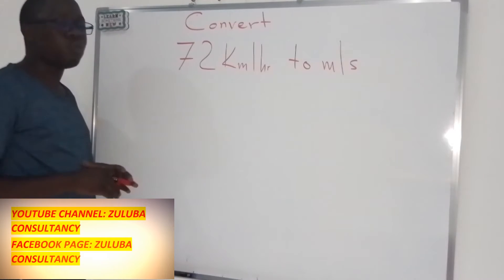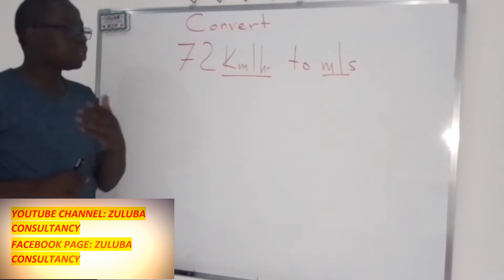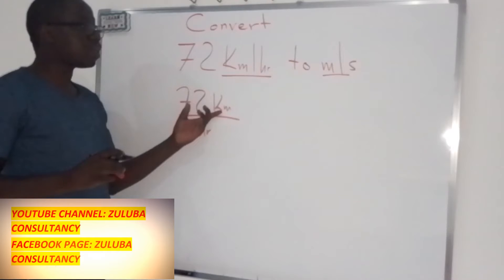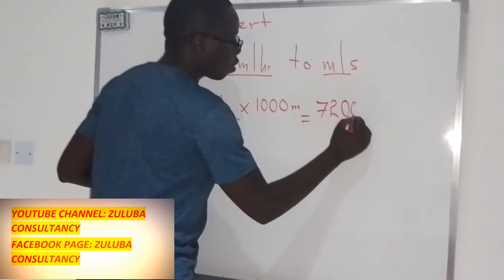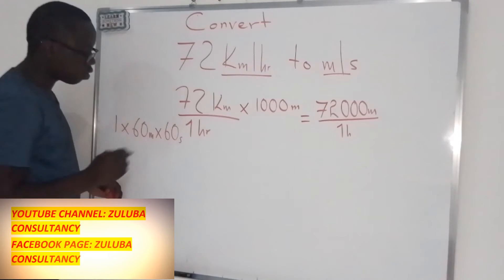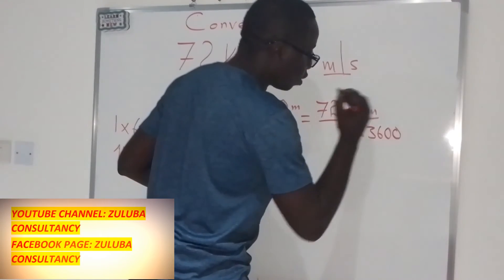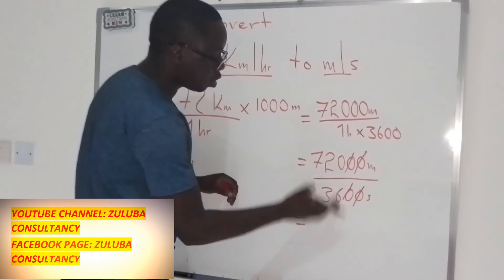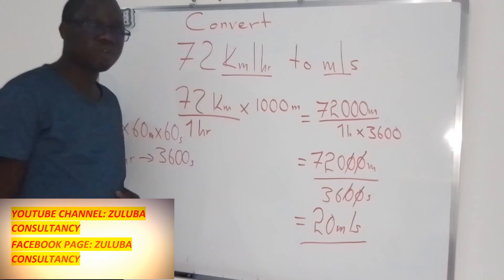HOW TO CONVERT OR CHANGE Km/h to m/s